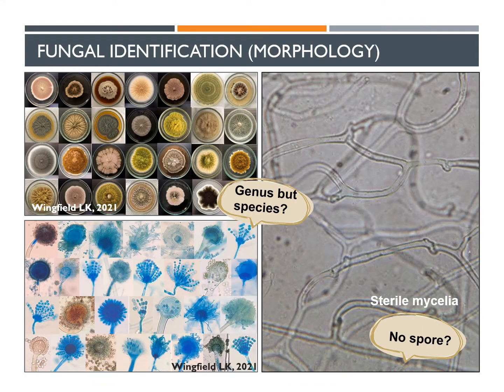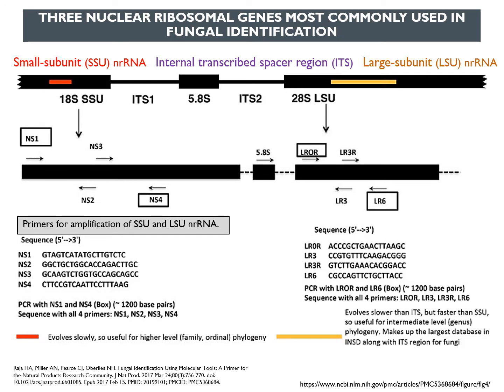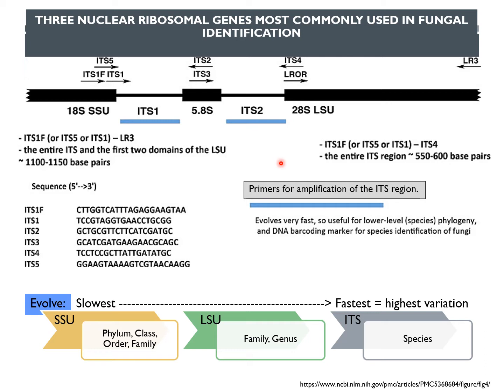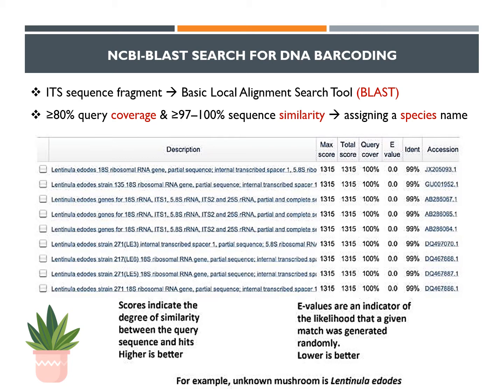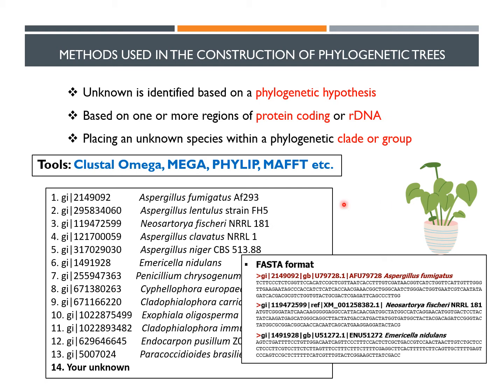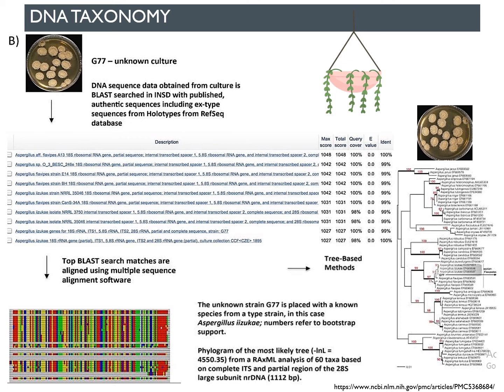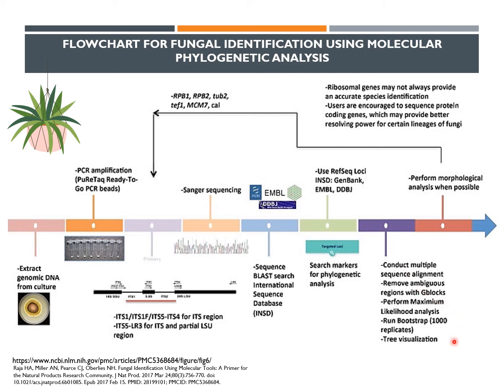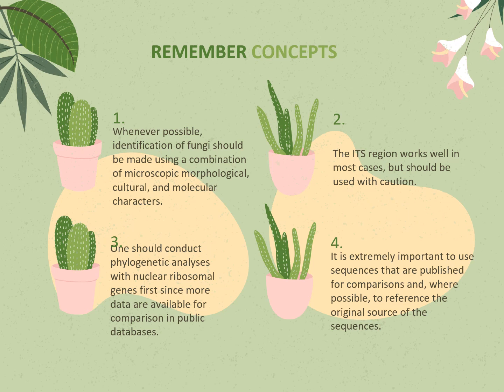MycologyLesson: Molecular identification of fungi (LKW)